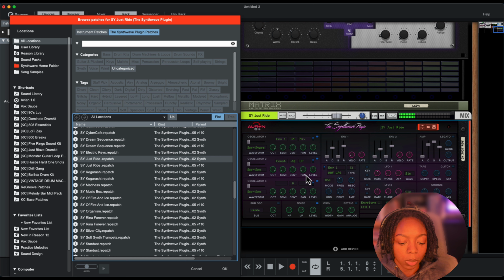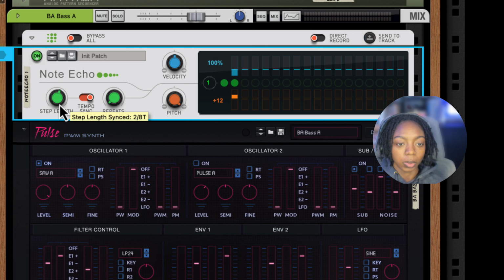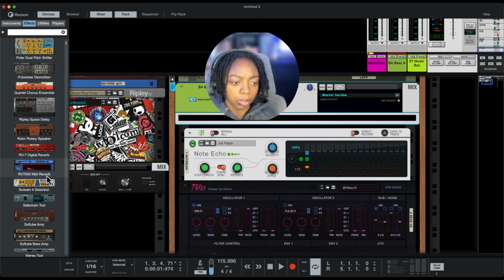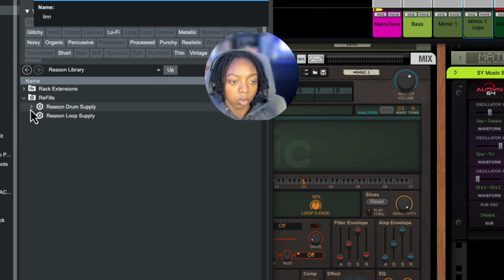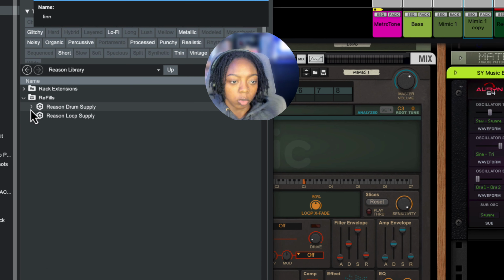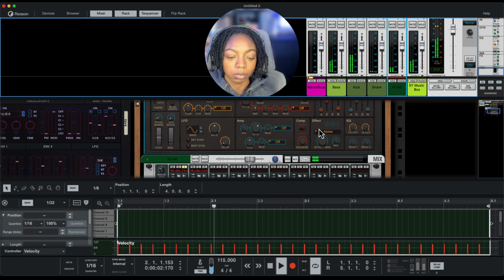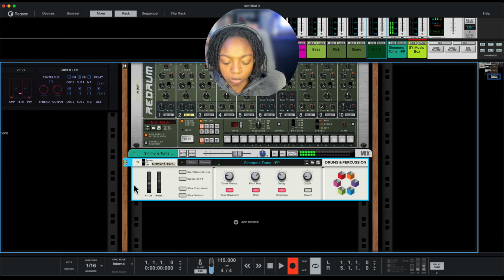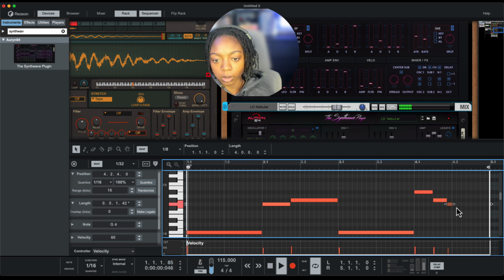How to Make Synthwave in Reason | 80s Synths & Retro Vibes Tutorial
Making Synthwave in Reason is really cool. There are many approaches to getting the right synthwave sound. Thanks to some incredible Reason Studios stock sounds, like the Linn Drum samples and Simmons toms, we can get that 80s retro synthwave vibe. I used some rack extensions that I'm currently trialing; however, you can also use stock sounds.

- Become a VIP!

00:00 - Intro
00:31 - Reason Synthwave Melody
01:11 - Reason Arpeggiated Synthwave Bass
02:36 - Reason Synthwave Pumping Bass
03:20 - Reason Drum Samplers, Snare, and Gated Reverb
05:19 - Reason stock synthwave Kick
05:34 - Reason stock synthwave Hi Hats
06:54 - Reason Simmons Toms Combinator
07:33 - Reason Synthwave Pads
08:32 - Reason SynthwaveLead
09:23 - Outro!